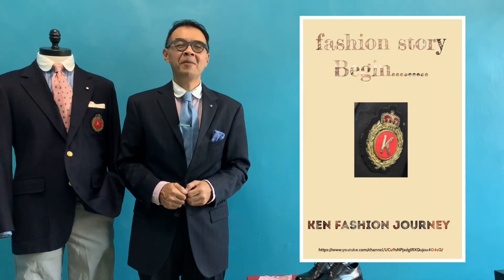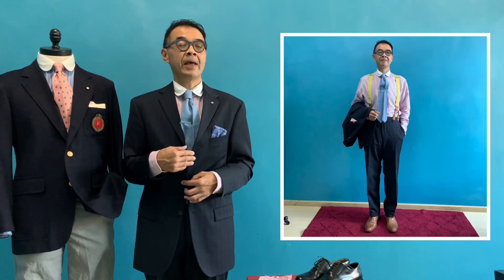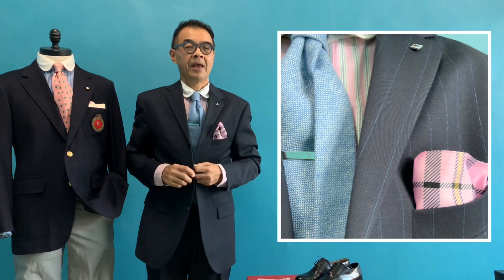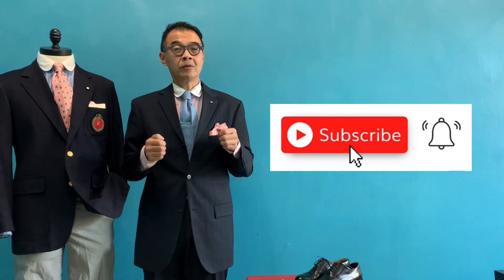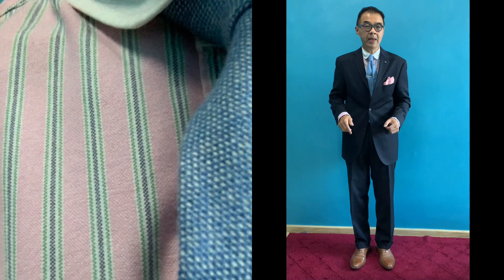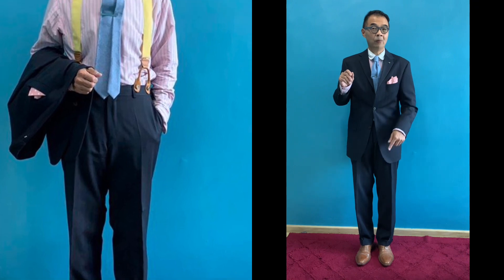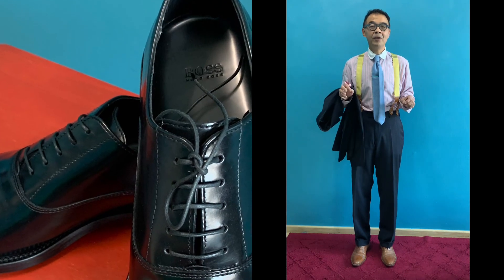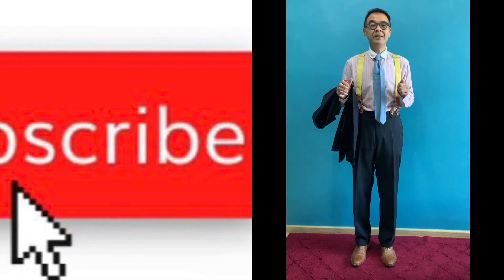Sartorial Style Suit Mix and Match : Episode 131